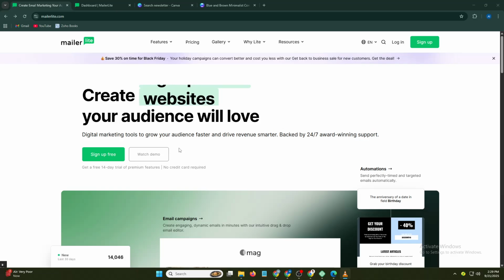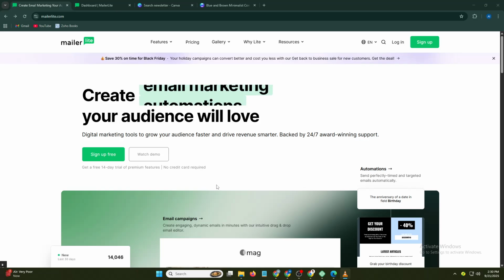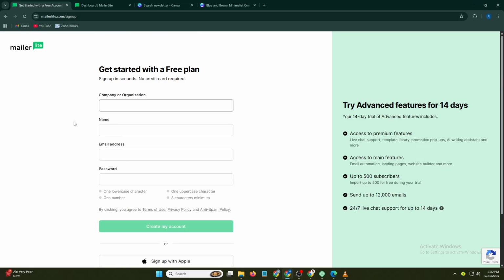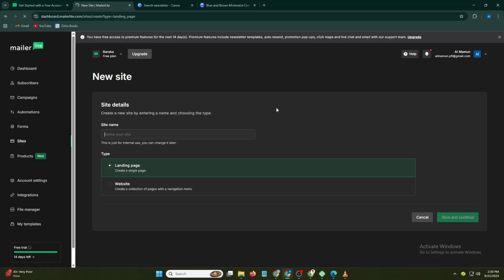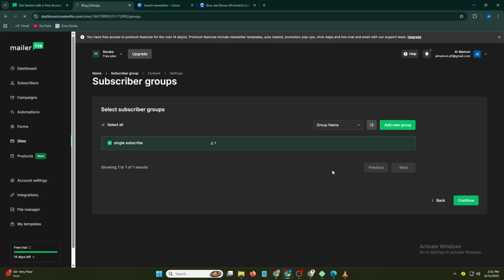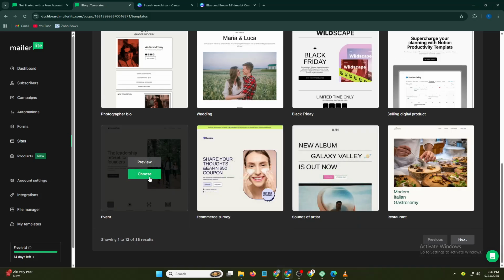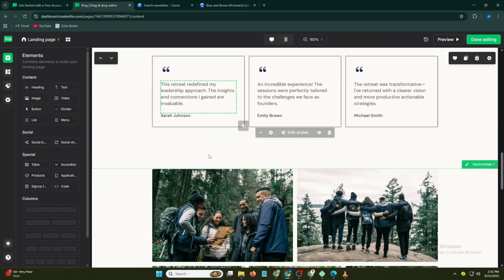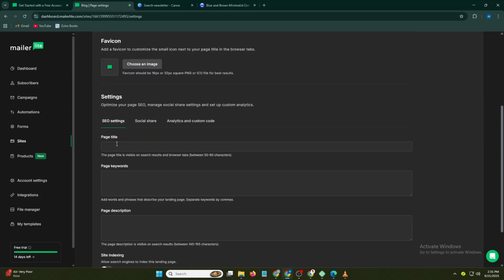How to Easily Create Blog Posts in Mailerlite - 2025 (NEW METHOD)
How to Easily Create Blog Posts in Mailerlite
In this video, you’ll learn how to easily create blog posts in Mailerlite step by step. We’ll guide you through designing, formatting, and publishing your content effortlessly using Mailerlite’s intuitive editor. Whether you want to add images, links, or customize layouts, this tutorial covers everything to help you start your blog quickly. If you’re looking for tips on Mailerlite blog features, email marketing, and content creation, this video is perfect for you.